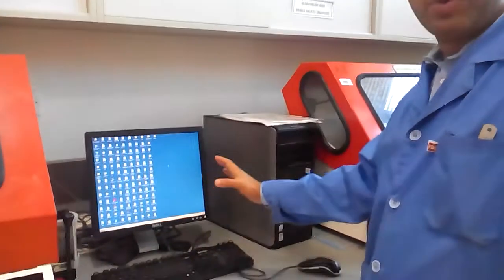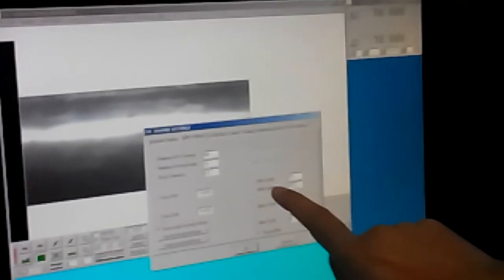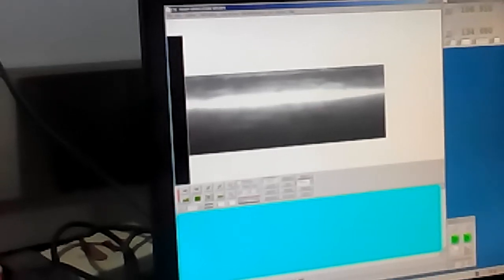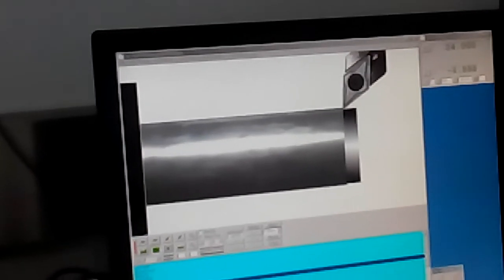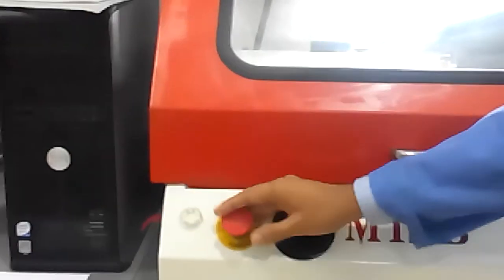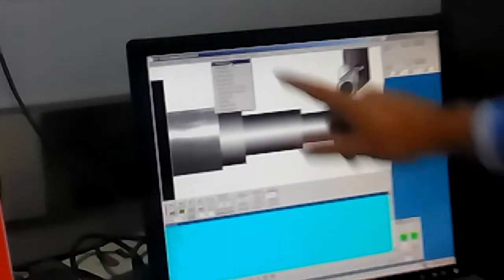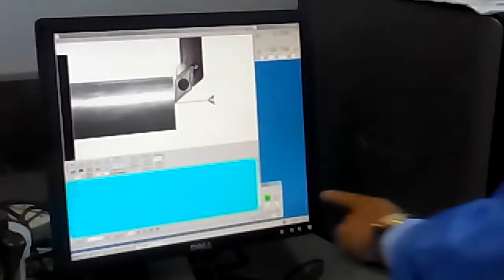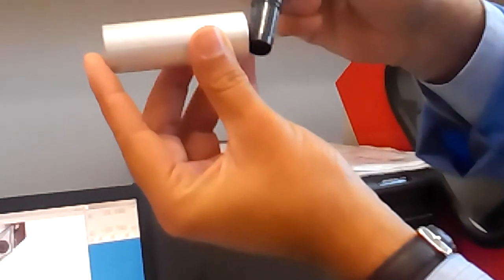MTAB Video Copy